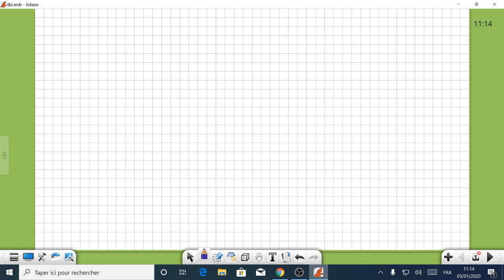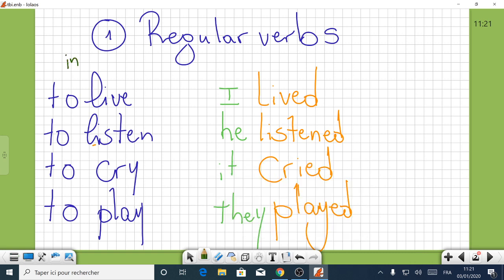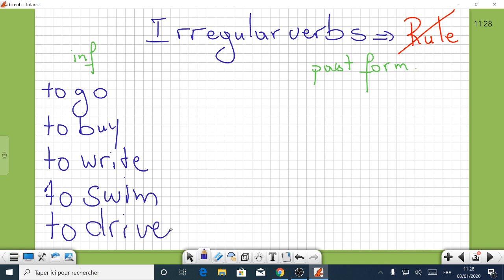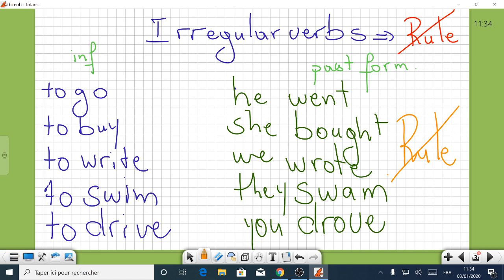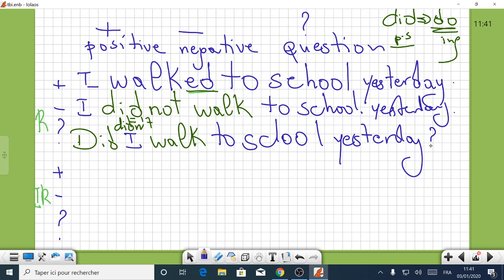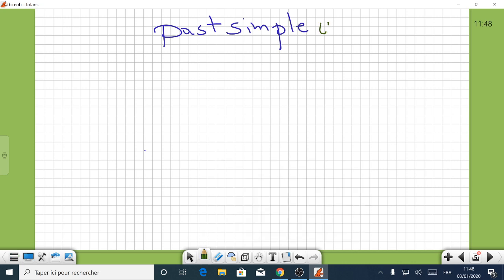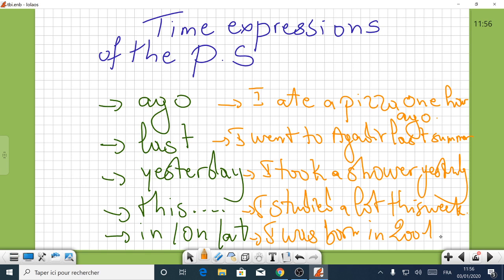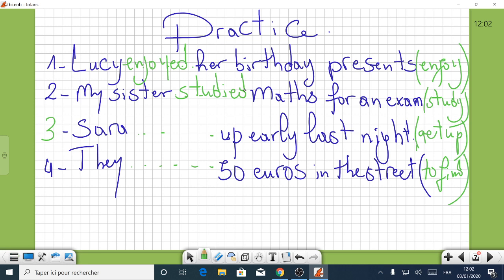English 3ème ex: n°3